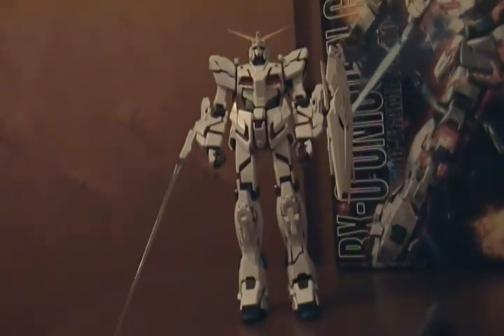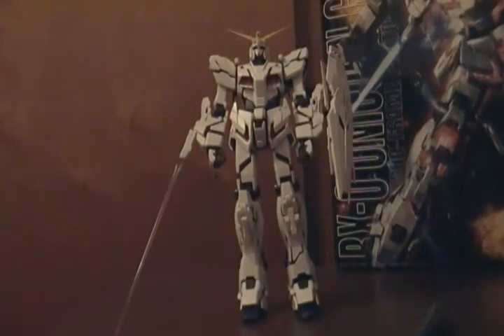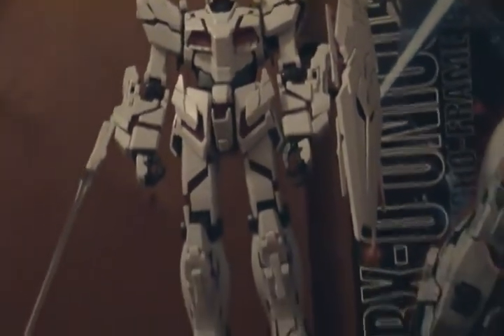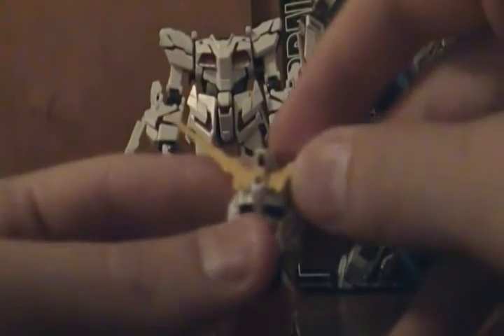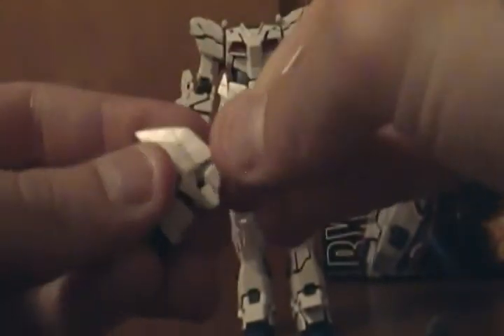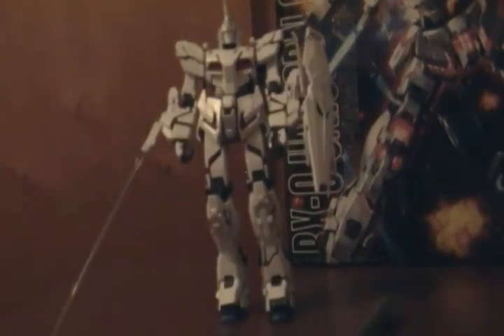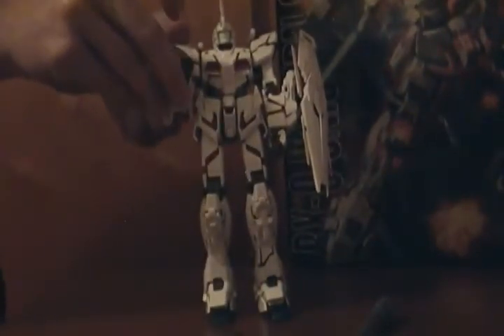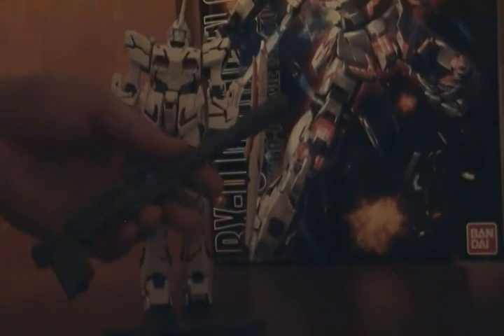MG Unicorn Gundam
This is my MG Unicorn Gundam